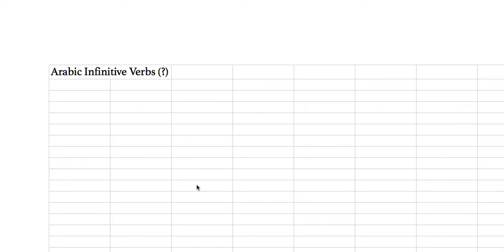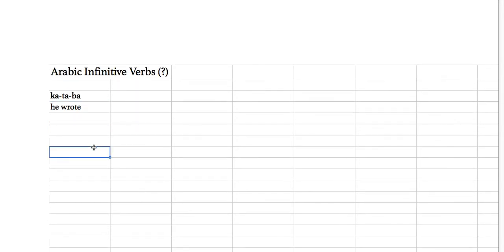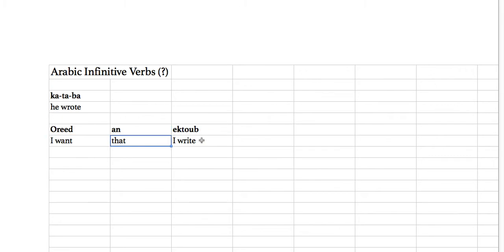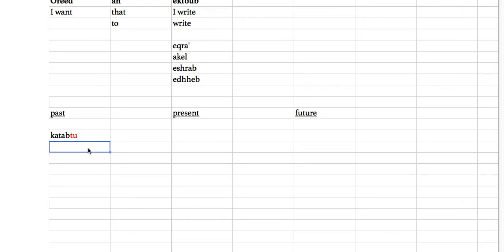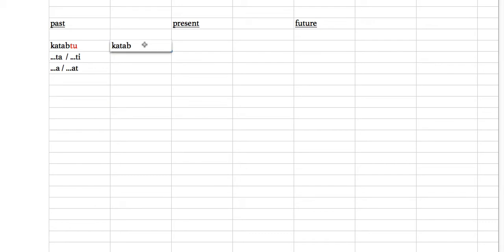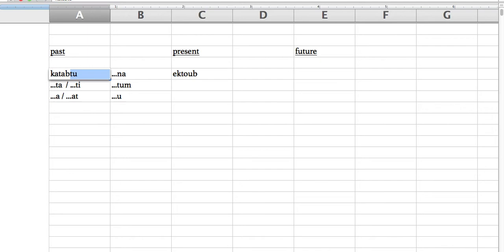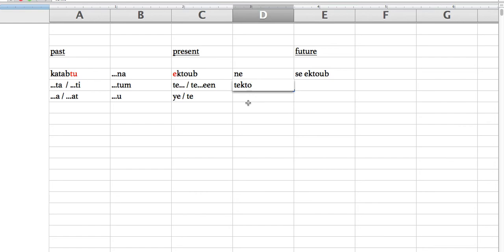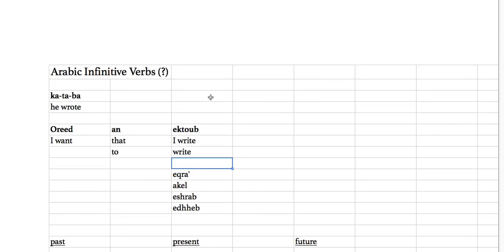Want to Master Arabic Infinitive Verbs? Watch This Now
Master Arabic infinitive verbs with this easy language learning method.